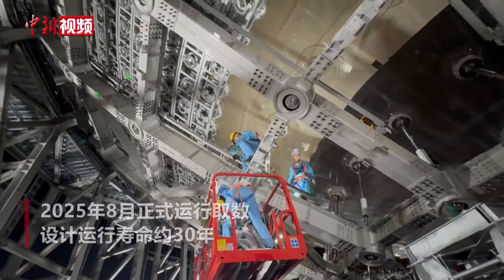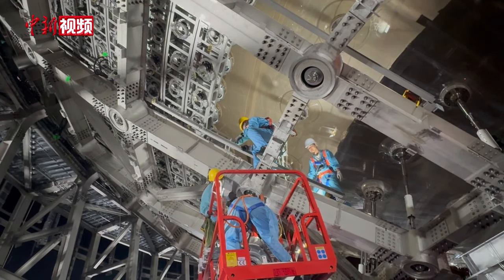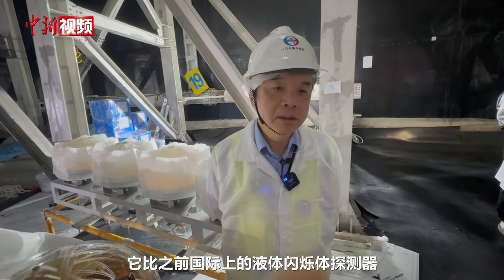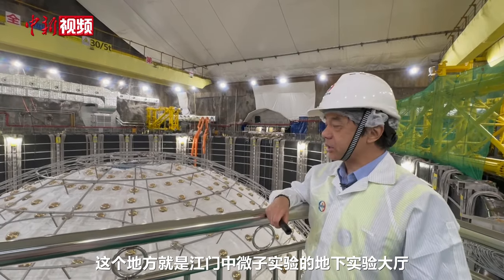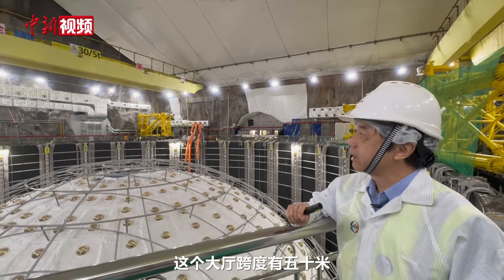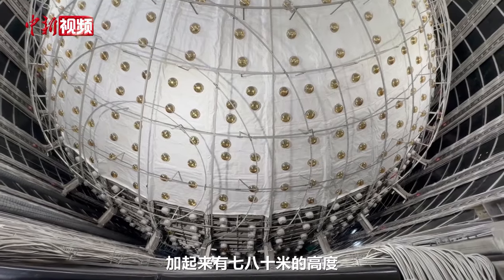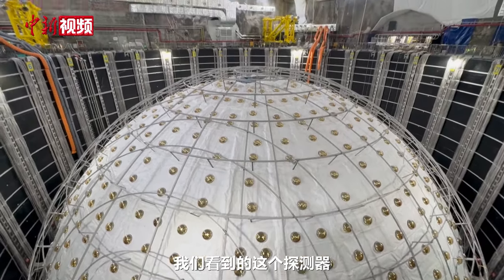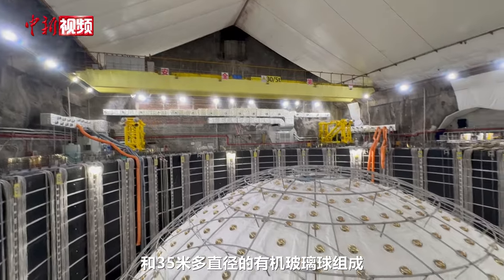探访江门中微子实验：完成95%建设任务步入收官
以国际粒子物理研究热点且竞争激烈的测量中微子质量顺序为首要科学目标，位于地下700米的中国大科学装置——江门中微子实验建设进程中的一举一动都备受关注。

近日，中新社记者探访江门中微子建设现场时获悉，项目团队通过攻克一系列国际技术难题，江门中微子实验建设目前已完成95%任务进入收官阶段，预计2024年11月底完成全部设备安装任务，并启动超纯水、液体闪烁体（液闪）的灌装，2025年8月正式运行取数，设计运行寿命约30年。

江门中微子实验是目前世界上最大、最灵敏的中微子探测项目，核心探测设备为一个2万吨的液闪探测器，比当前国际最大液闪探测器大20倍；3%能量精度，比当前国际最好水平高1倍；极低放射性本底，与500吨探测器达到的国际最好水平相当……其建设需要解决高量子效率的新型光电倍增管研制、高性能液体闪烁体研制、超大型高精度探测器设计制造、超大跨度实验洞室等一系列国际上前所未有的技术难题。

江门中微子实验的核心探测设备——中心探测器位于地下实验大厅内44米深的水池中央，直径41.1米的不锈钢网架是探测器的主支撑结构，承载35.4米直径的有机玻璃球、2万吨液体闪烁体、2万只20英寸光电倍增管、2.5万只3英寸光电倍增管等诸多探测器部件。其中，不锈钢网架是目前中国最大的单体不锈钢主结构；有机玻璃球净重约600吨，是世界最大的单体有机玻璃球。

在大亚湾中微子实验开展良好国际合作的基础上，江门中微子实验国际合作“又上一层楼”，取得很大发展。目前已发展为17个国家和地区的74个研究机构的750位科研人员构成的大型国际合作组，其中，近300人来自欧洲。（孙自法）